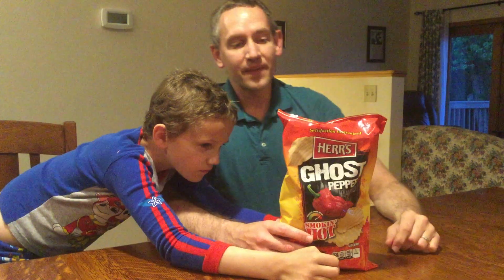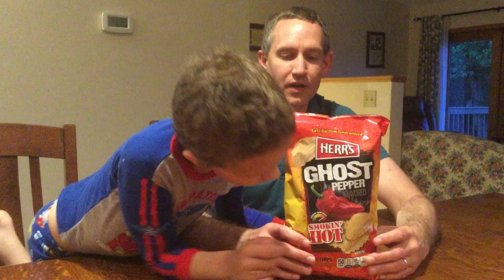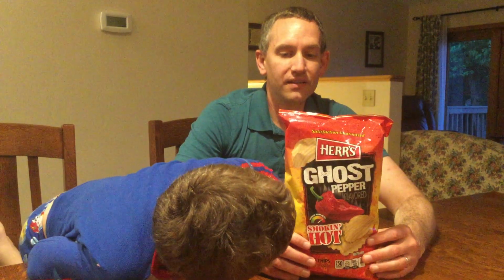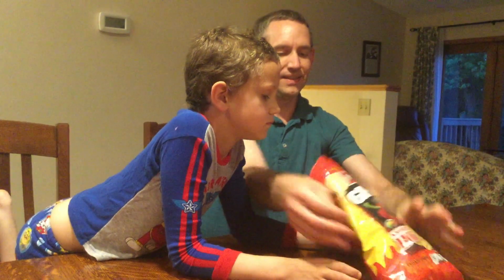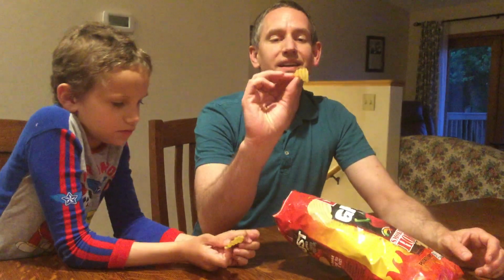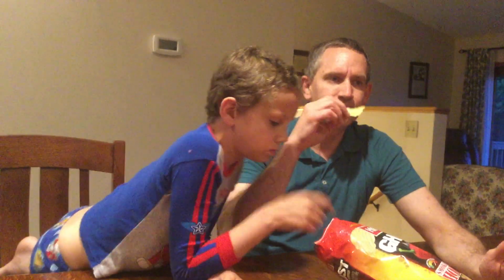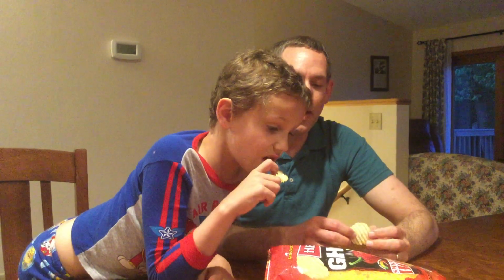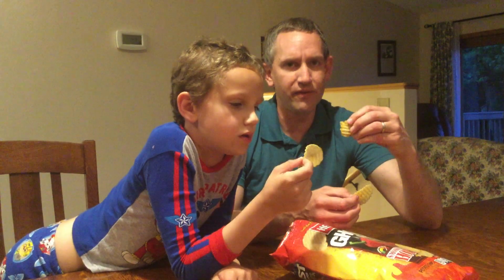Mr. Brad Worden and The Little Man of Fire sample some Herr’s Ghost Pepper Potato Chips!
Mr. Brad Worden and The Little Man of Fire try some Herr’s Ghost Pepper Potato Chips, watch to find out the heat factor and flavor! Check out the previous video for The 100 subscribers challenge for Mr. Brad Worden!